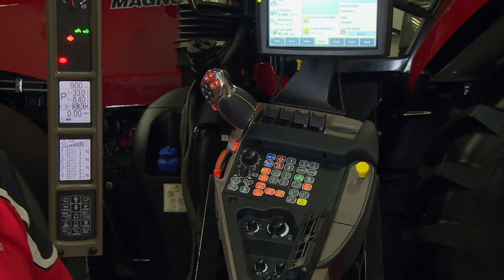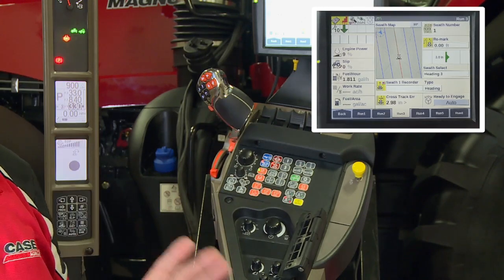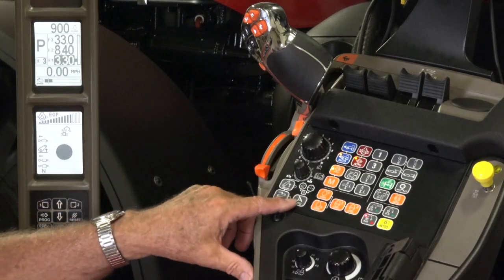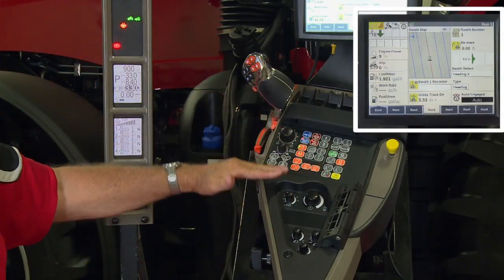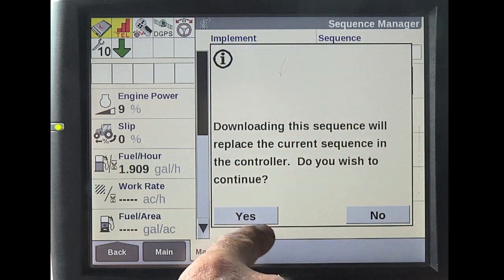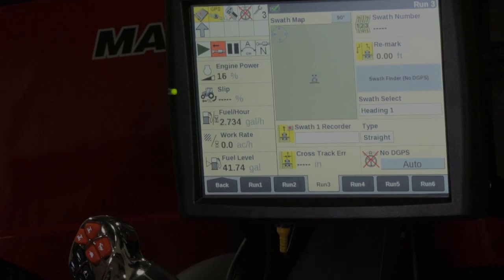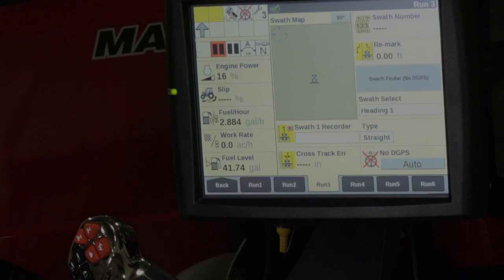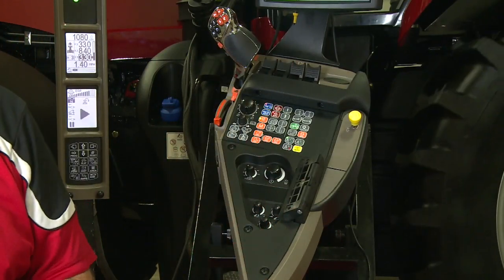Case IH Tractors: How to setup End of Row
How to properly  set up and use the end of row function to achieve maximum productivity and efficiency.